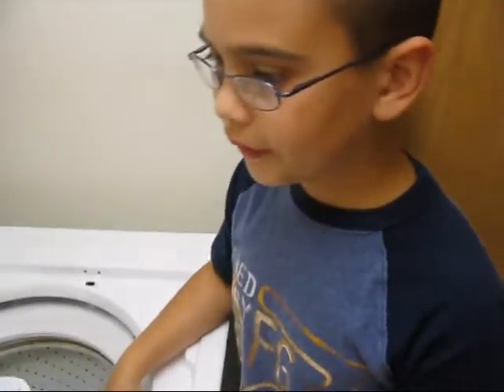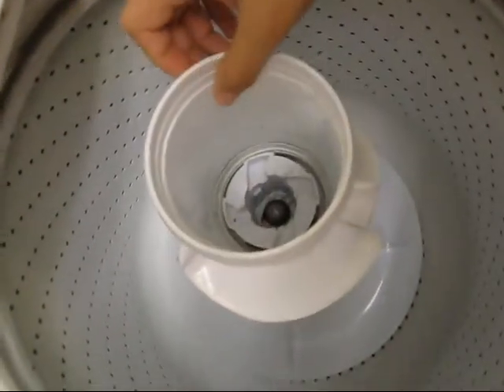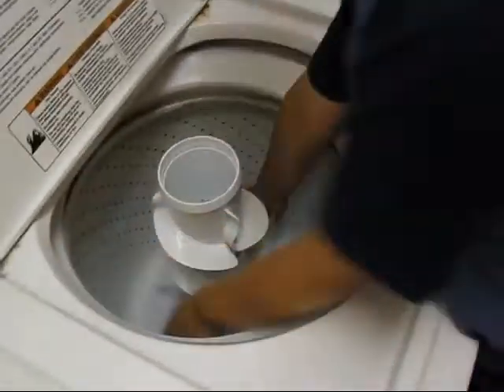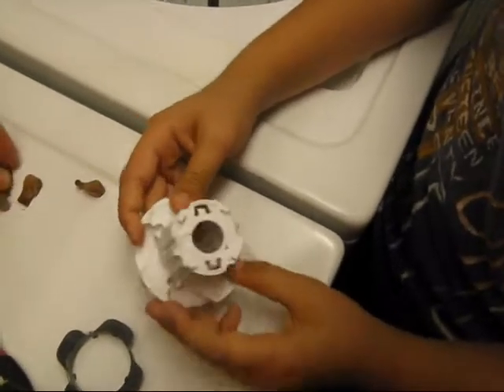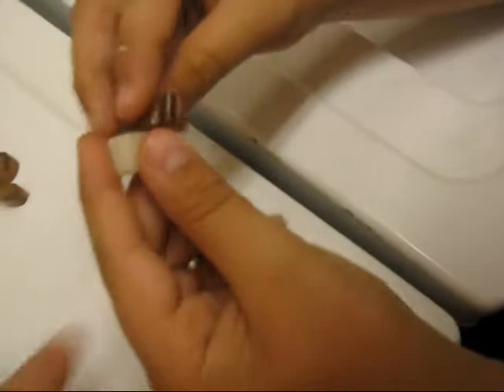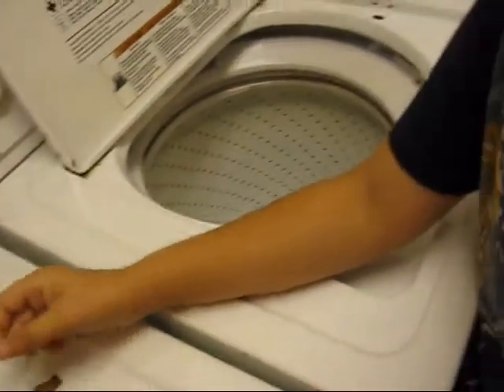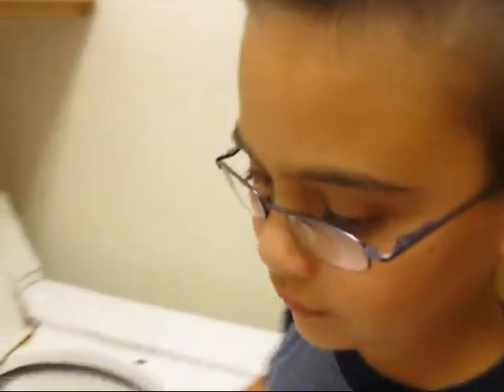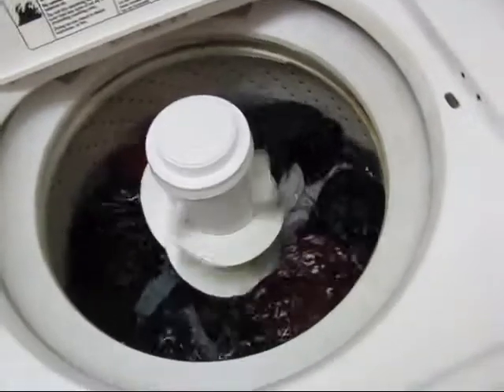11 year-old Repairs Washing Machine (Replaces Dogs)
This is a video of Skyler fixing our washing machine. I noticed something was off and looked into it and found that there are parts called dogs that move the upper part of the agitator to make it work properly. These parts can be found on the internet, I ordered through amazon.com and they cost $0.04 for the parts plus $2.98 Shipping, order placed Monday morning and received Friday Morning. There is a kit to replace some of the other parts also, but I decided that I wanted to try this first, and it seems to work fine. Our washing machine is a Whirlpool offshoot, Estate, I think but the dogs are pretty much universal to top loading washers. After researching this problem I realized it was pretty easy to fix and enlisted the help of My 11 year-old to fix it. So if you have a washing machine that is giving you issues this is a cheap solution that can be done by yourself.